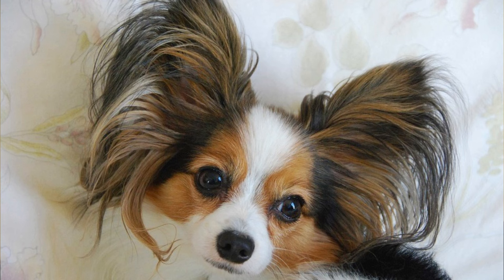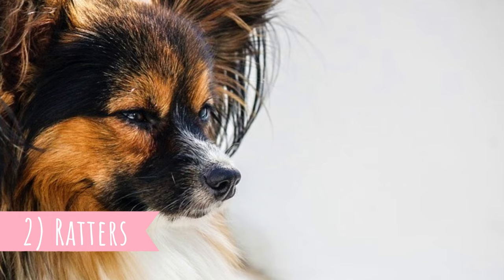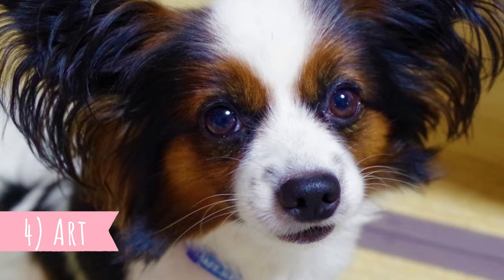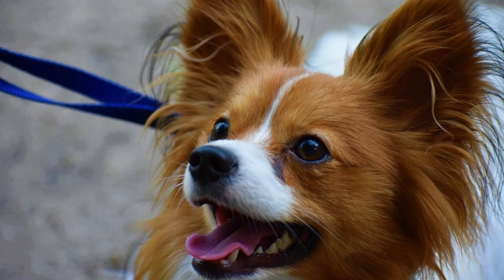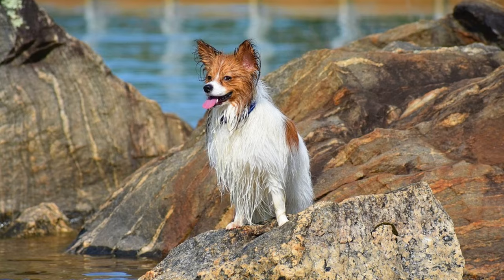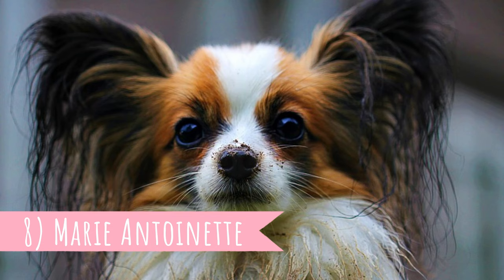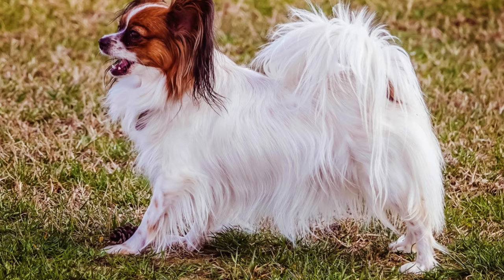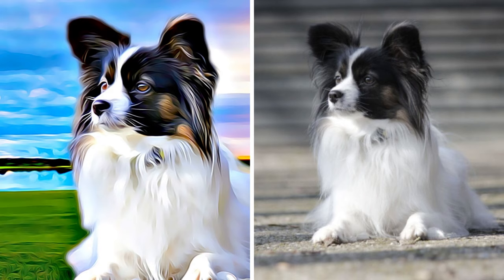Papillon - TOP 10 Interesting Facts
TOP 10 interesting facts about the Papillon, a playful, social and gentle dog breed.

Short Papillon description:
Papillons might be registered as toy dogs, but dont be fooled by their size. This is definitely not the typical lap dog and coach potatoe. Papillon is very energetic dog and needs plenty of exercise. They need daily walks and playtime and they are pretty good at dog sports like agility.

Papillons are highly trainable small dogs, they are super smart and eager to please – a combination which will always give you a dog that is very good at training. With a consistent training and patience you can achieve a lot with a small Papillon. They are very good at obedience competitions.

Papillon facts VIDEO TIMESTAMPS:
0:21 Origin
0:42 Ratters
1:02 Butterflies
1:18 Art
1:35 Training
1:54 Maintance
2:21 Ears
2:42 Marie Antoinette
3:01 Exercise
3:19 Small dog syndrome

Photo licenses:
0:36 By Porg112 - Own work, Public Domain,
0:56 By Huggorm - Own work, Public Domain,
2:20 By Gvdmoort - Own work, CC BY-SA 3.0,
2:31 By Unknown author - Public Domain,
2:51 By Papillon.cz - Own work, CC BY-SA 4.0,
3:05 By Ron Armstrong from Helena, MT, USA - HMKC Spring 2007 Agility Trial, CC BY 2.0,
3:18 By Ron Armstrong from Helena, MT, USA - HMKC Spring 2007 Agility Trial, CC BY 2.0,